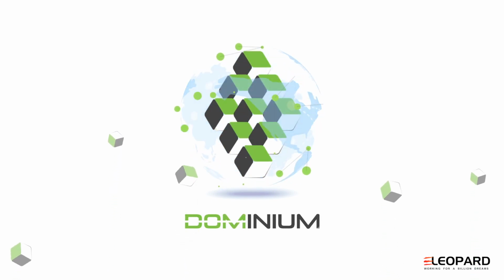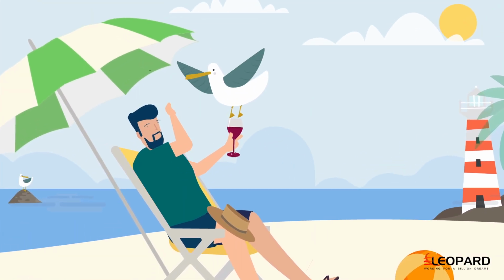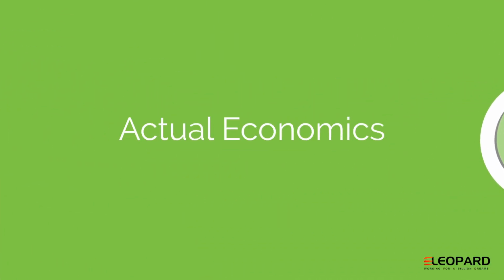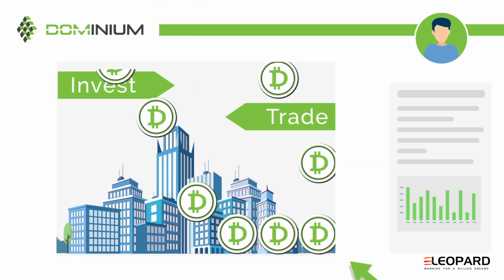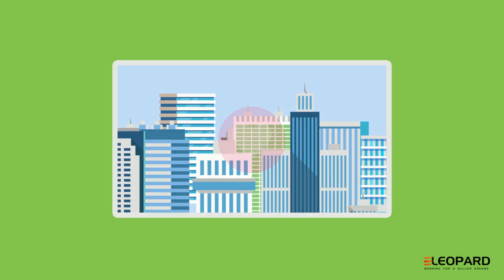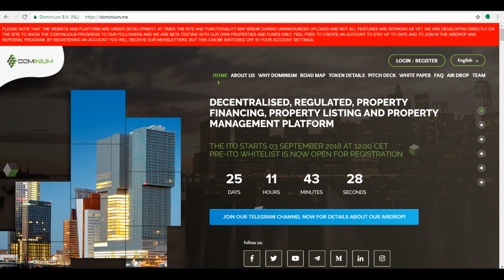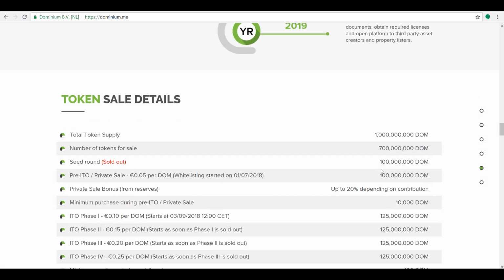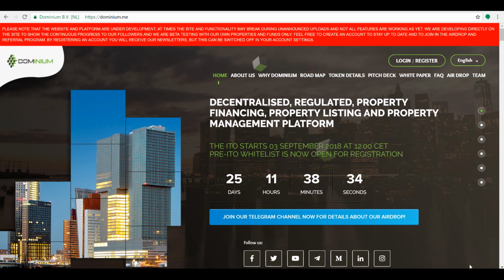Dominium Token and Real Estate Platform Review